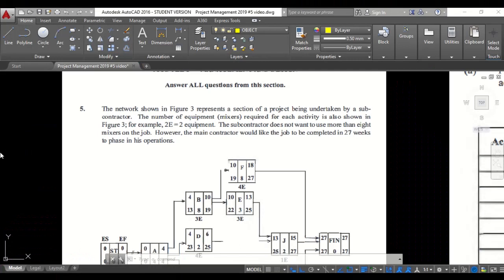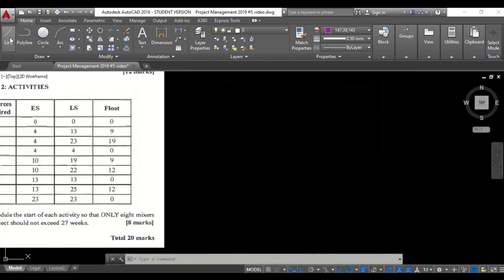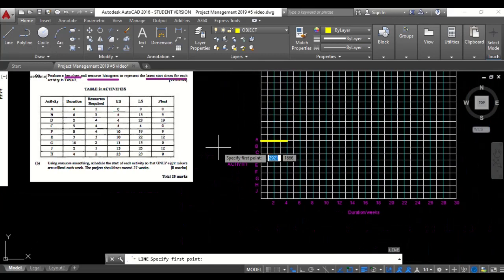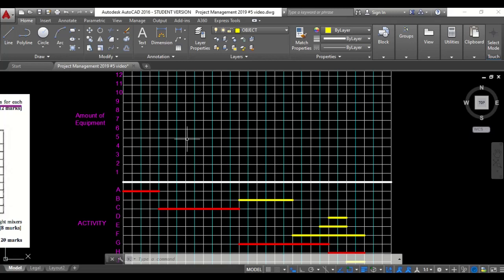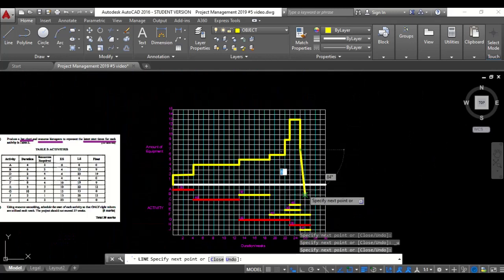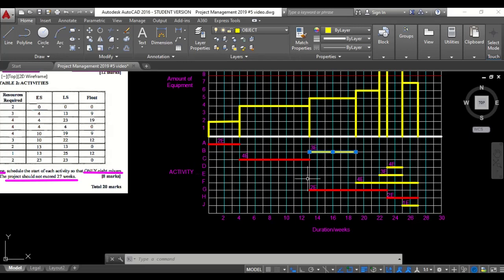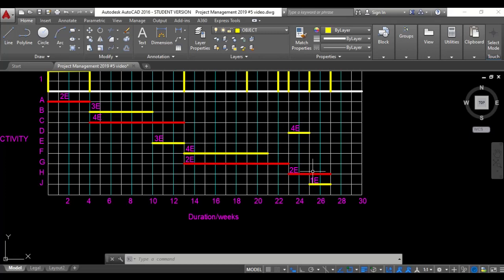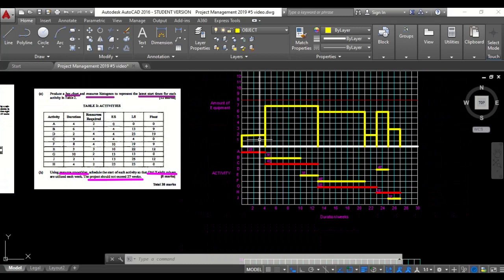Project Management | BMED U2 | Resource Histogram | Resource Smoothing | 2019 Past Paper #5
Hi everyone.

In this video I demonstrate how to complete question 5 from the BMED U2 2019 Past paper.

I also complete a resource histogram as well as show how to do resource smoothing.

Chapters
0:00 Overview of content
1:06 2019 BMED U2 Question
6:05 Bar Chart
14:27 Resource Histogram
24:03 Resource Smoothing